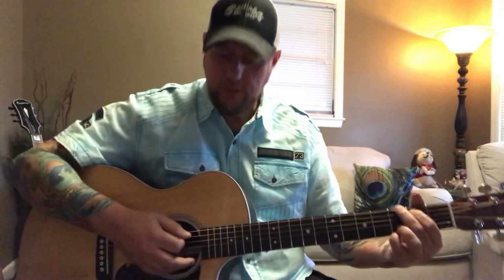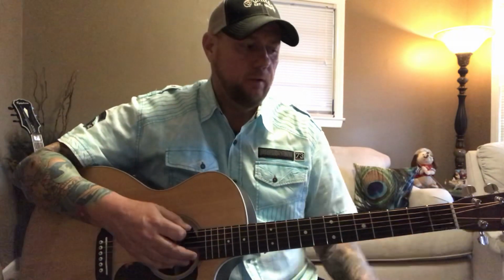Nothin’ On You - Cody Johnson (guitar lesson) (chords in description)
This is a little bit easier beginner version without bar chords

Note: On the chorus the 2nd time through you can play it. G. Am. C. F. C. G.    G. Am. C. F. C. G  or. G. Am. C. G.   G. Am. C. F. C. G  either sounds good.

Tuning Eb. G#. C#. F#. Bb. Eb

Intro
G

Verse
G. Am. C. G.    G. Am. C. G

Chorus
G. Am. C. G.    G. Am. C. F. C. G

Verse
G.   Pause.  Am. C. G.    G. Am. C. G

Chorus
G. Am. C. (F  C  optional) G.     G. Am. C. F. C. G

Break
G. Hold. Am. C. G

Chorus
G. Am. C. F. C. G. Am. C. F.

Outro
G. Am. C. F. C. G